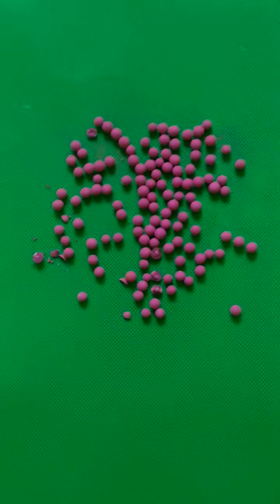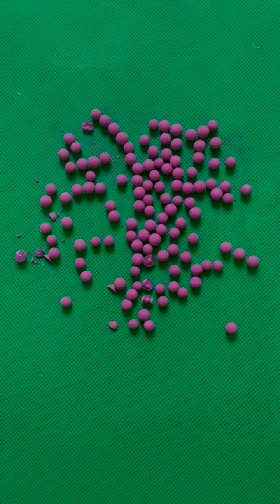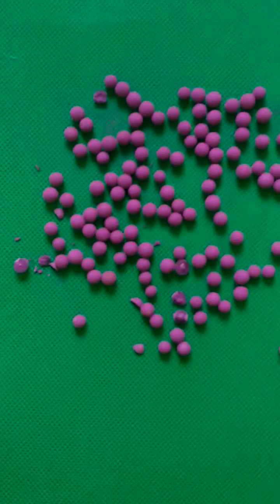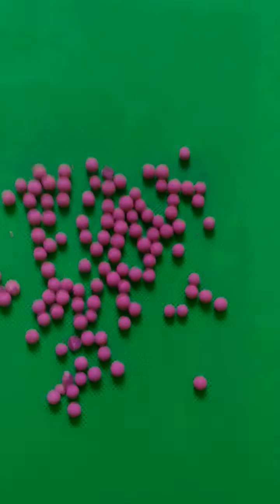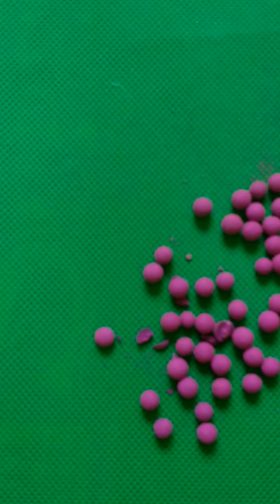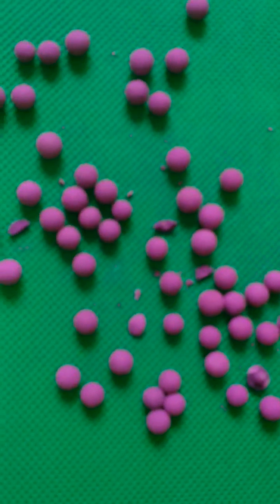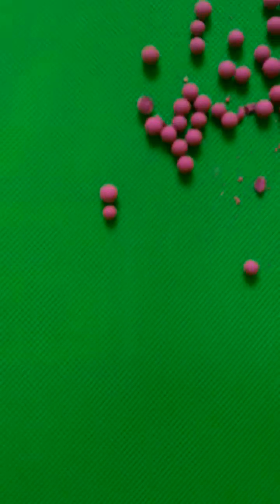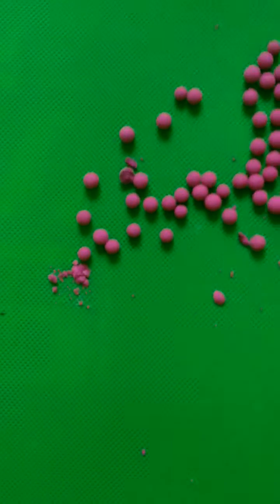Impregnated activated alumina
It is mixed type of impregnated activated alumina.
It is a good adsorbent for harmful gas, like H2S, SO2, HCHO ,CL, NX, N/NH3, NO2/NO, etc.

After high temperature solvent pressurization, pressure reduction, and other procedures, XR-106 potassium permanganate activated alumina balls , which carrier adopts special activated alumina balls, is twice than the similar products in adsorption, longer life time and high crushing strength.

 Now,  the common content of potassium permanganate is 4%~16%. We could manufacture as your requirement.